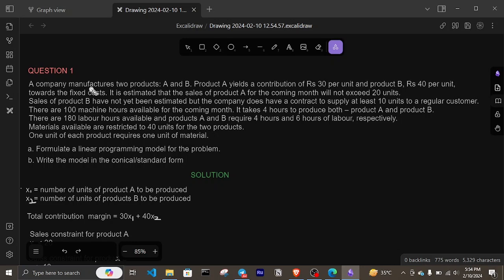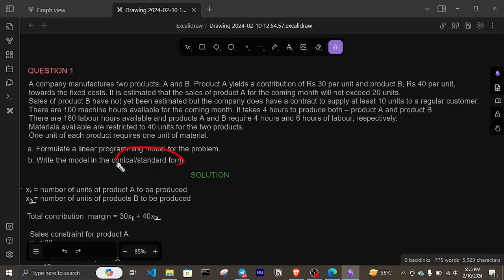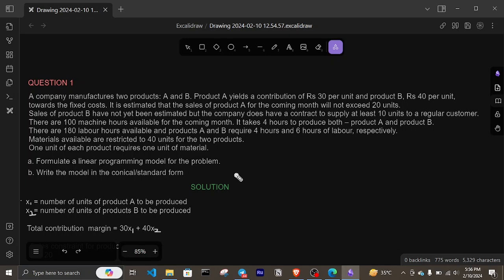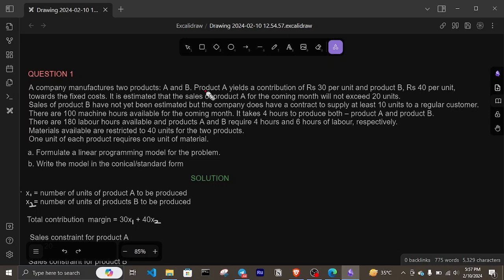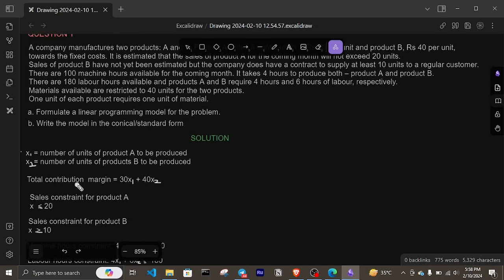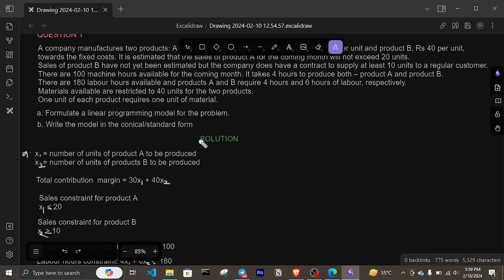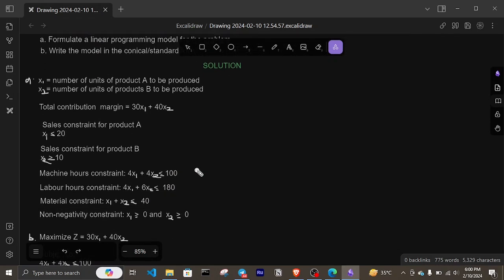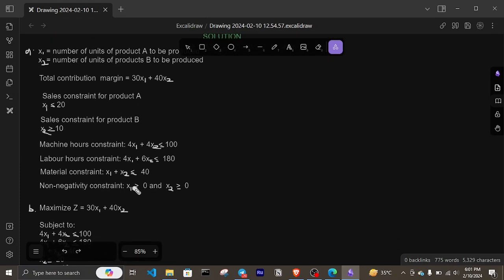Linear Programming | Operations Research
In this video, we will dive into operations research and learn how to allocate scarce resources in a given domain.